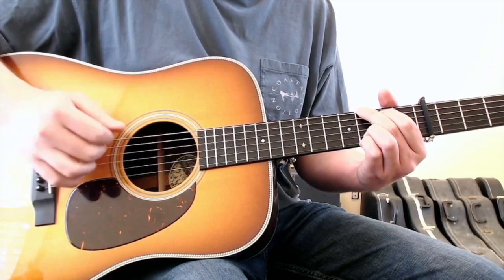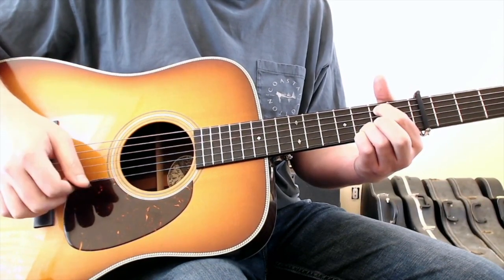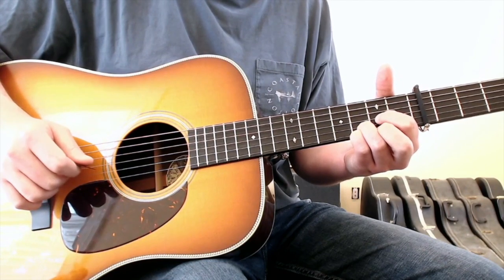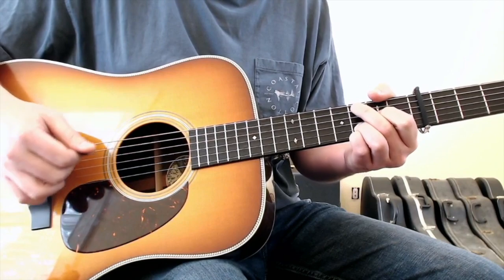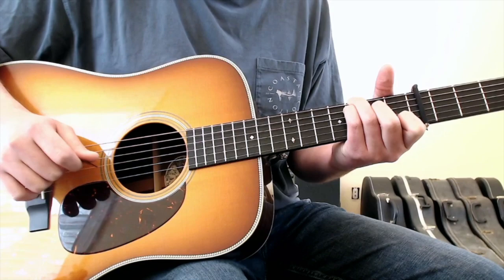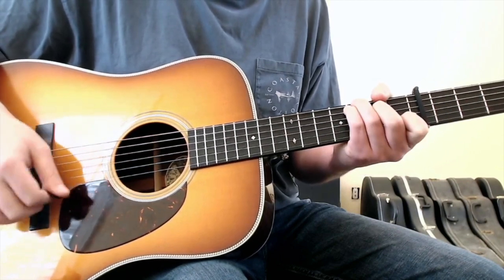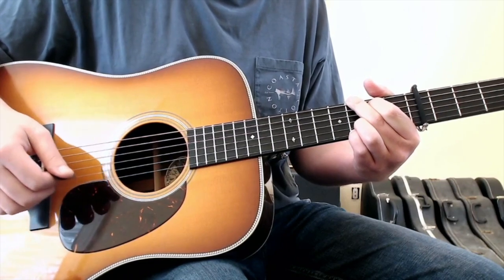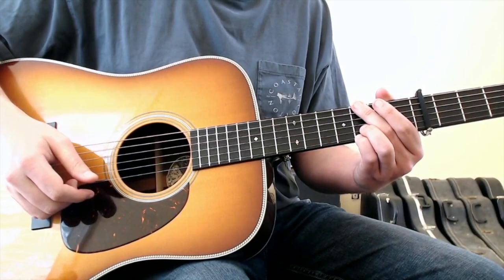Mandolin Orange (Watchhouse) Hey Stranger Guitar Lesson, Chords, and Tutorial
Pick I'm using in this lesson
D'Addario XT strings I'm playing

There are lots of lessons and tutorials out there... this is the only one that definitively teaches you how to approach this Mandolin Orange song,  Hey Stranger. Here, you'll learn the Hey Stranger chords and movements. This Hey Stranger tutorial correctly shows how to execute the song in the proper key, using a capo on the 4th fret, while teaching rhythm consistent and sensible to how Hey Stranger by Mandolin Orange is played.